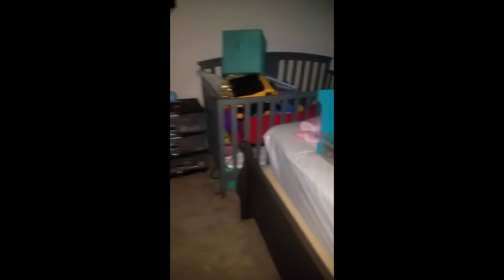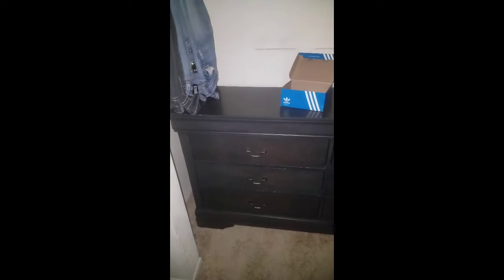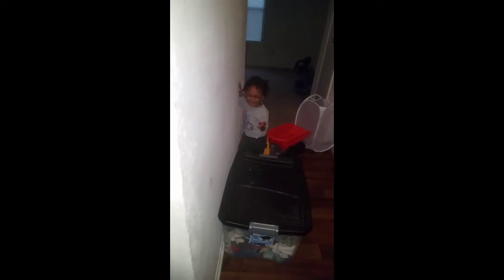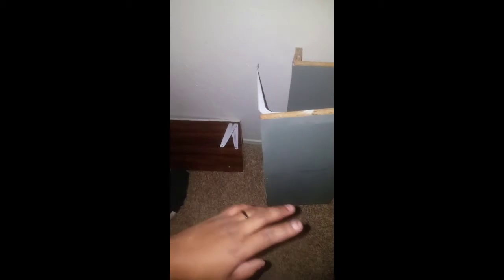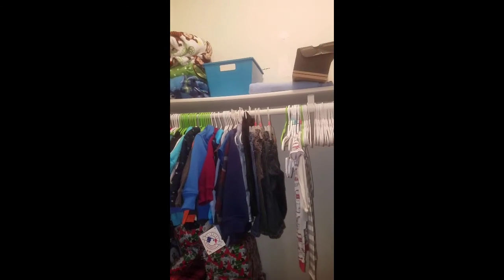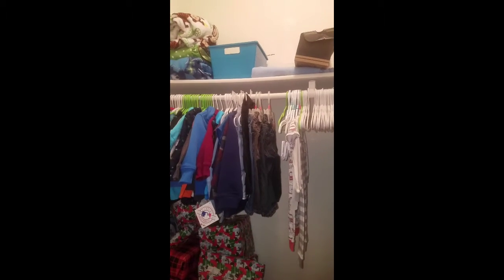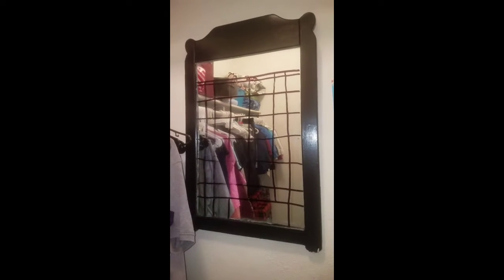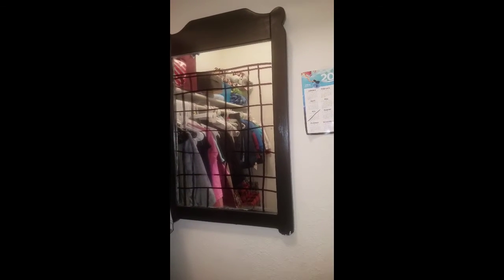Vlogmas Day 17 / Moving Room's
I have a lot of work to do over the next 7 days to get his room done .